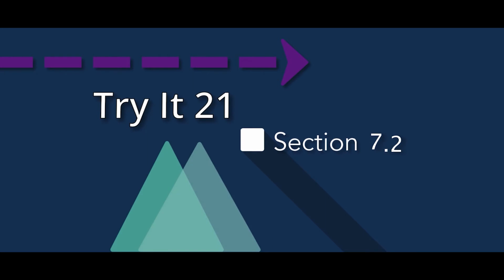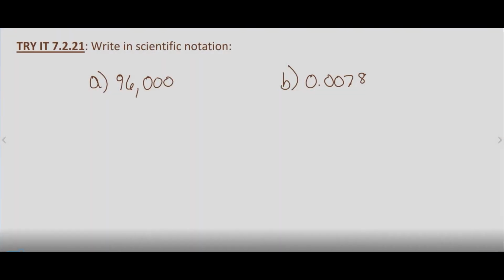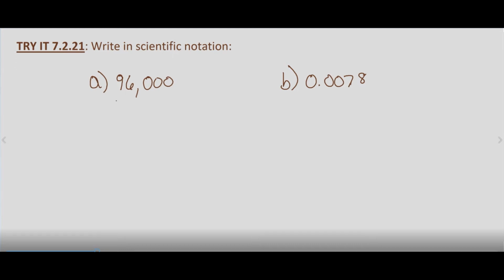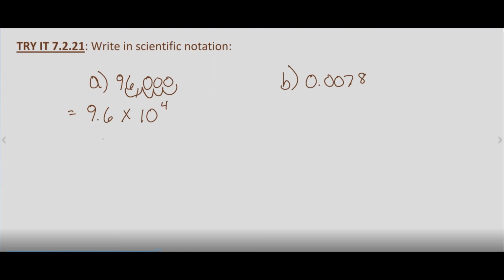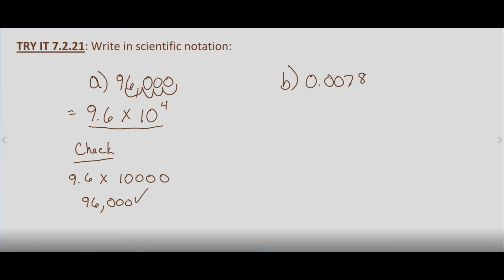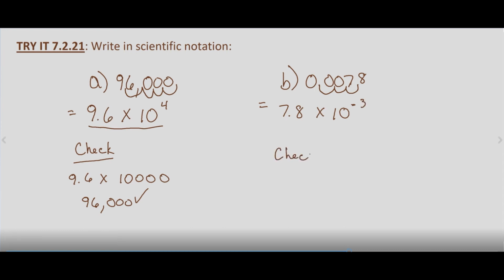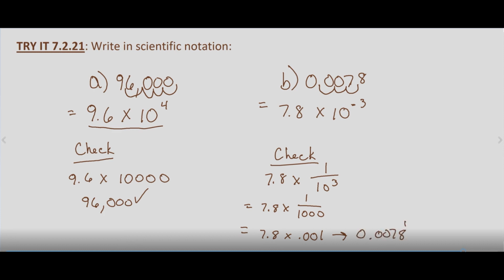Algebra II Try It 7.2.21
Write numbers using scientific notation.